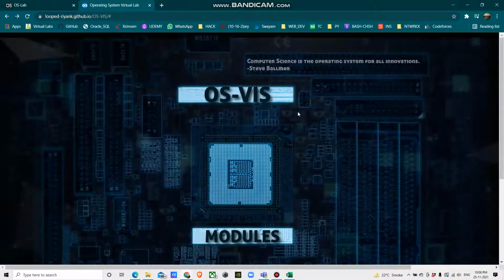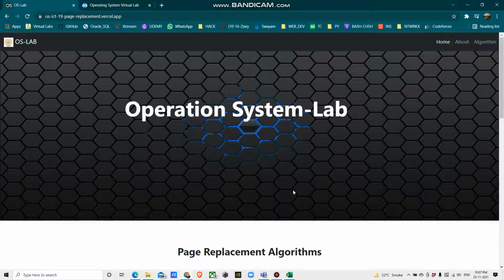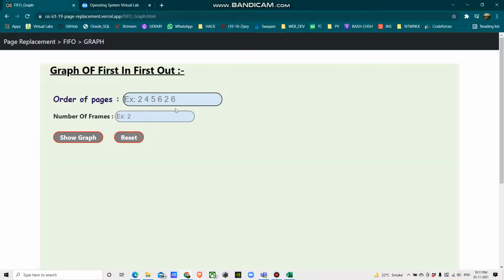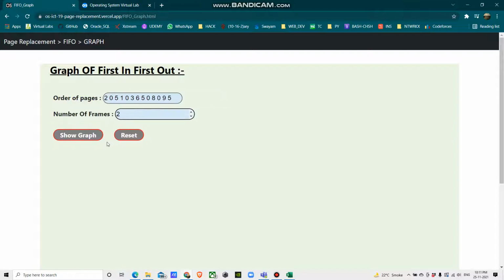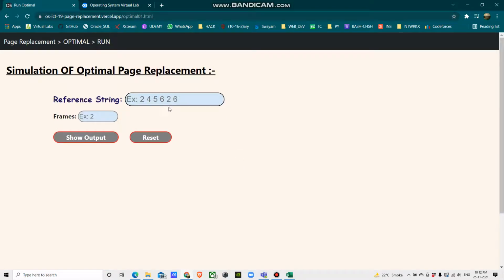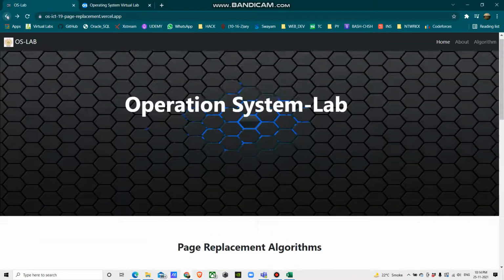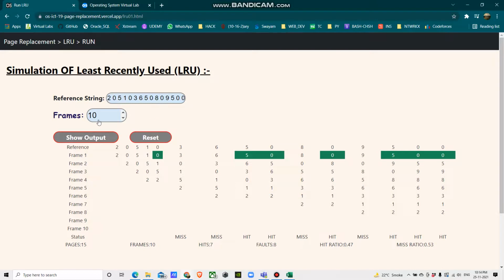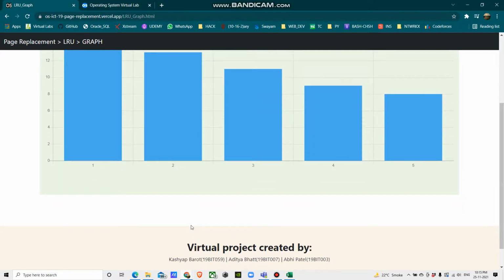Page Replacement Algorithm || Team - 17 || OS_LAB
Click on the Page replacement algorithm to view our project